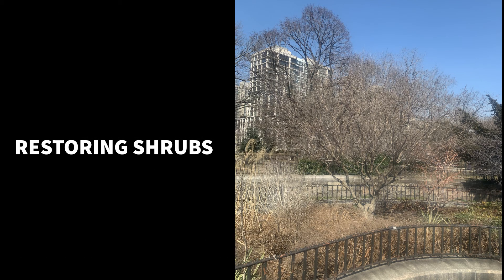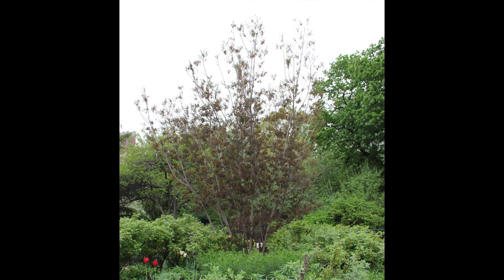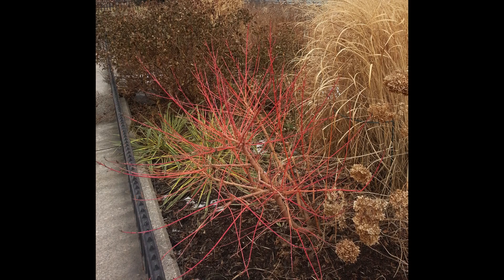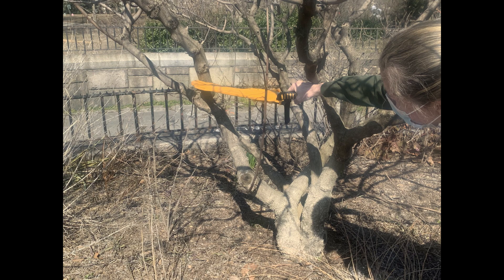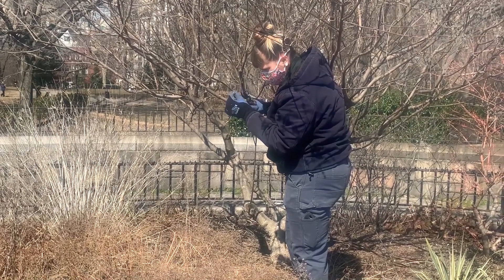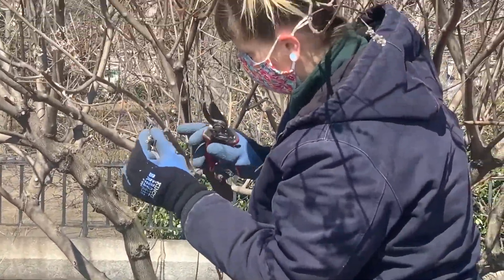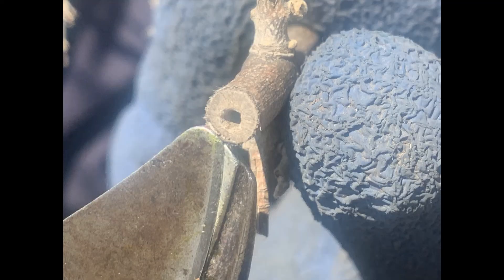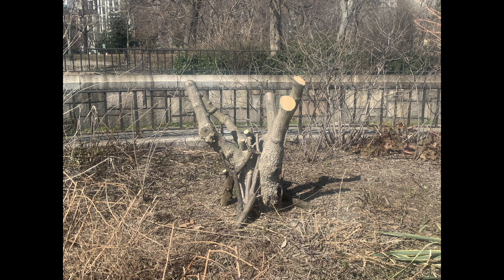CSPC DIGS: Restoring Shrubs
CSPC Presents: DIGS (Demonstrations of Important Gardening Skills).  This episode: Restoring Shrubs